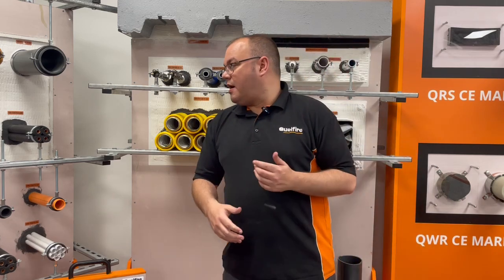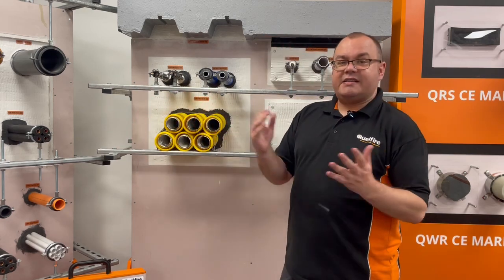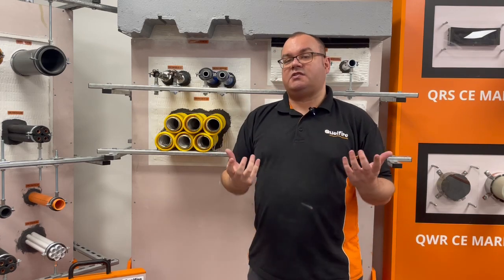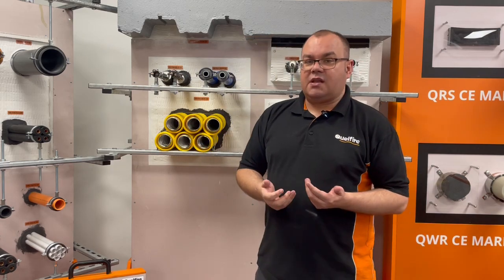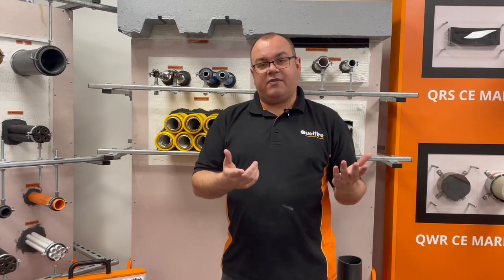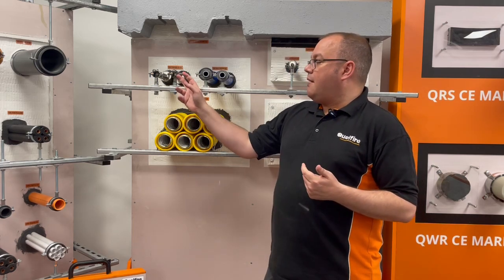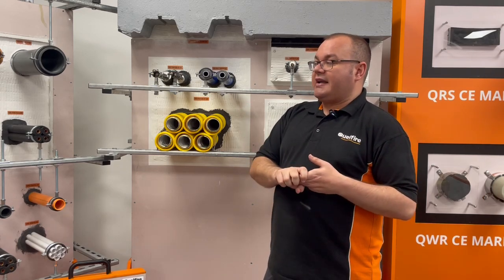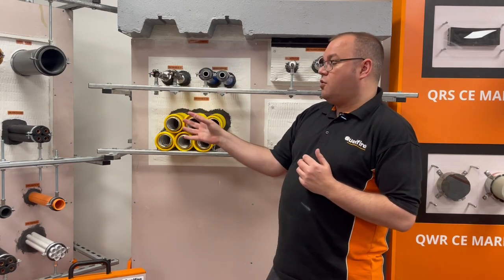Why Does Specific Information Matter?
Picture this. You reach out to a manufacturer for guidance on installing a plastic pipe through a floor. Instead of a clear, concise answer, you're bombarded with an abundance of tested firestopping details. This quantity of information leaves you more uncertain than ever, unsure of the next step.

Sound familiar?

This video explains the importance of providing manufacturers with detailed and specific information about your application.

The right firestopping system, installed correctly, saves lives. At Quelfire, we have a friendly and honest team who are always willing to help with problems faced by the construction industry. We provide support from planning through design to installation and aim to answer any enquiries within one working day.

BECAUSE IT'S YOUR JOB TO KNOW.